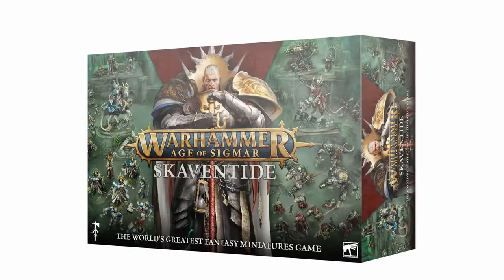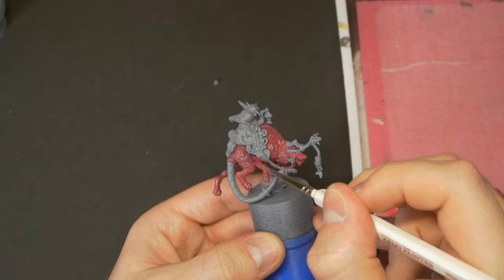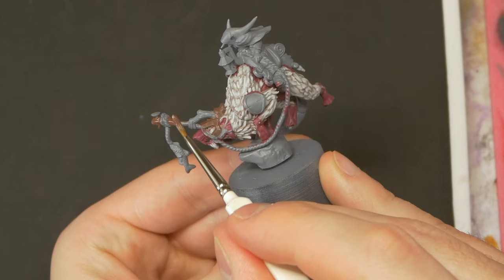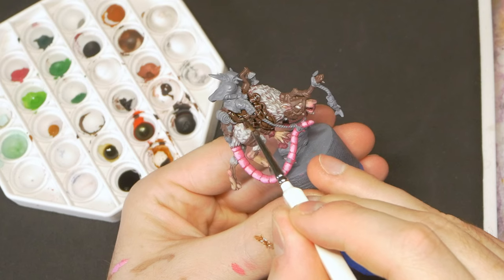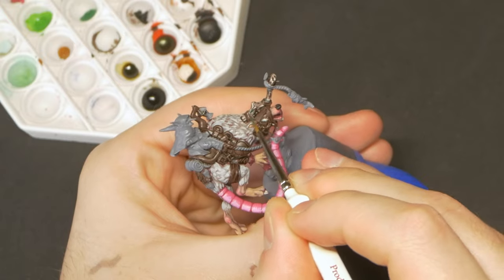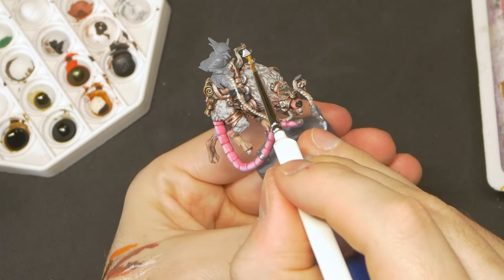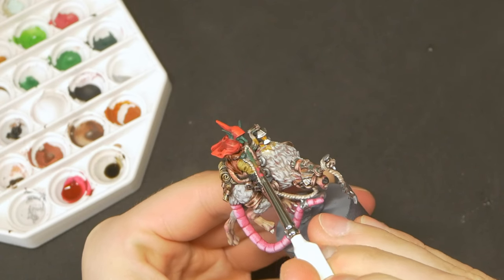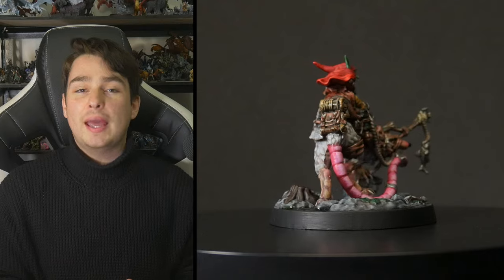Exploring NEW TECHNIQUES on my BEST MINI YET!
In this video Jacob takes inspiration from the recent Skaventide release, and uses some of these Skaven focused techniques on a model from Dungeons&Lasers; in an effort to paint better looking display-level miniatures. Working on an awesome giant rat mount mini, perfect for D&D.

Chapters:
0:00 - Intro
1:23 - Inspiration
1:49 - Let's Get Painting! - Shadow Tones & Fur
3:05 - Milestone Painting
5:07 - Painting the Skin and Tail
7:34 - Painting Wood & Leathers - With TEXTURE!
10:24 - Metallics and simple OSL
12:48 - Onto our Goblin!
14:58 - REVEALS!
15:36 - Sign off